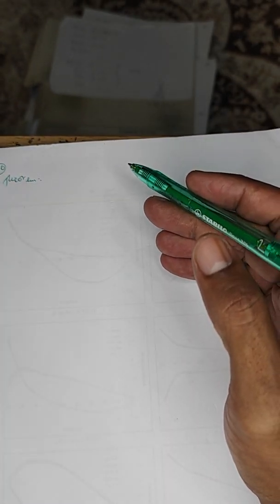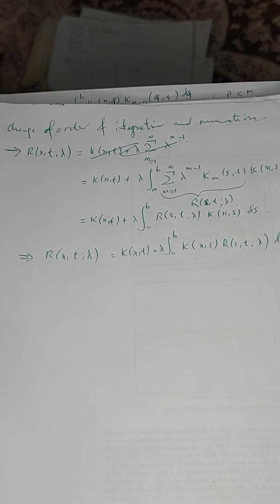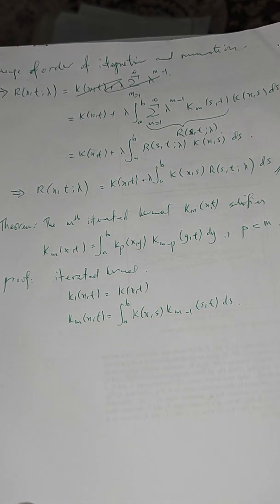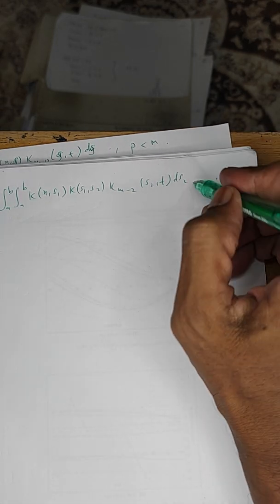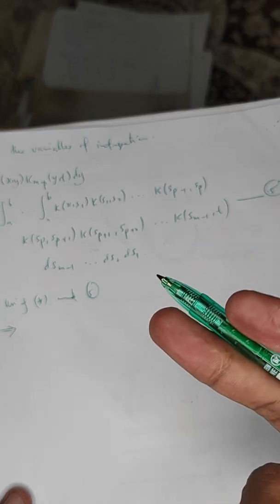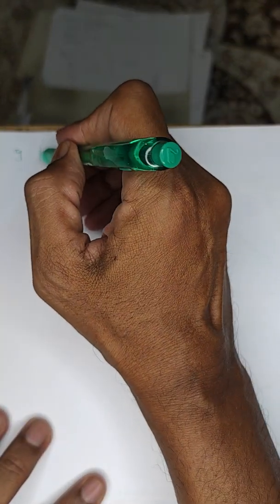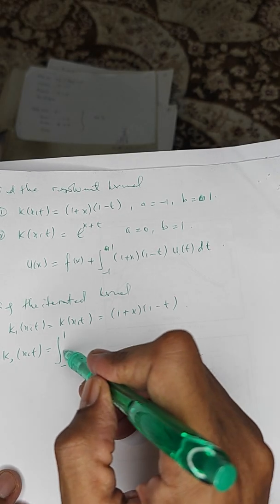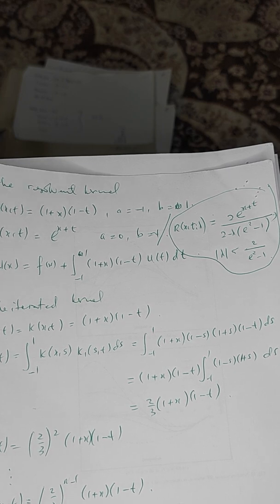mth5106 theorems on resolvent and iterated kernels #10